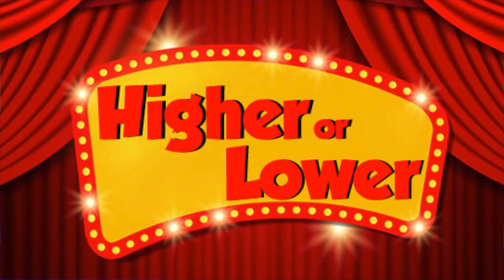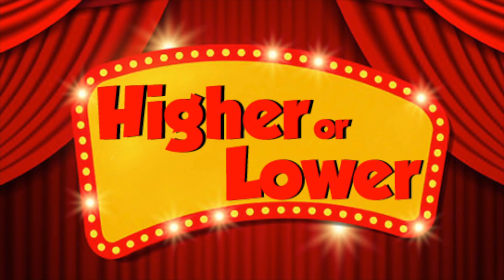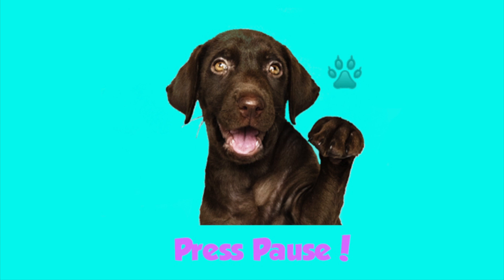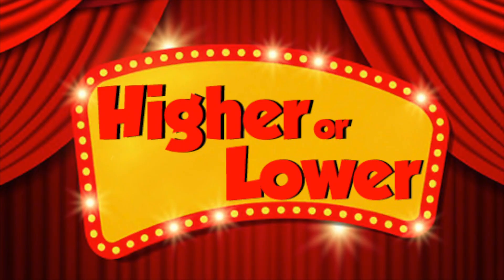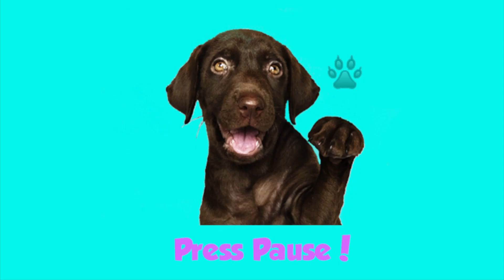Making Music 18 - Higher or Lower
WELCOME TO THE GREAT NEW GAME SHOW 'HIGHER OR LOWER'! All you have to do folks is work out whether the notes are 'HIGHER' or (yes, you've guessed it) 'LOWER'!!! Get those listening ears ready...

Stay up to date with all the Making Music films!